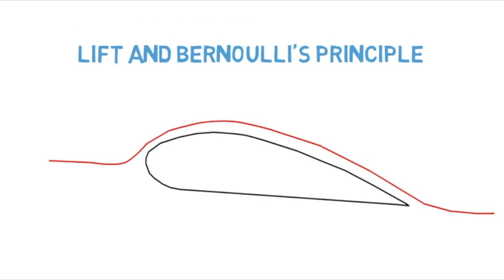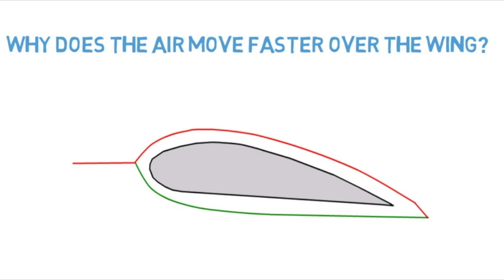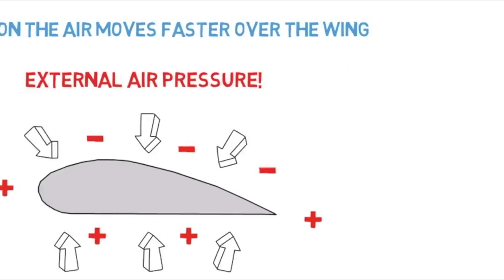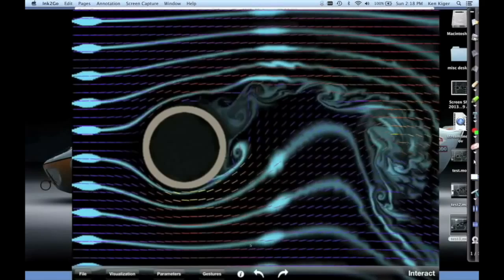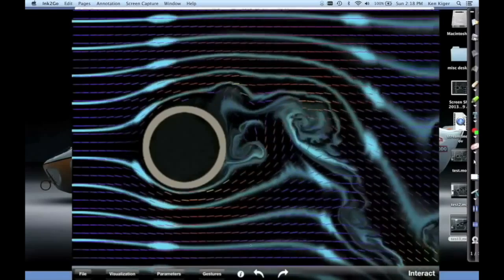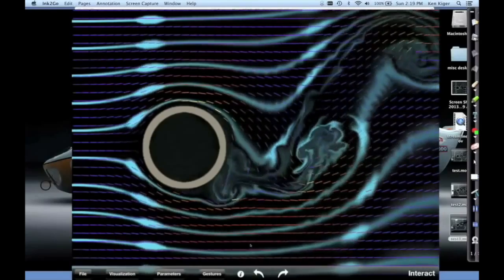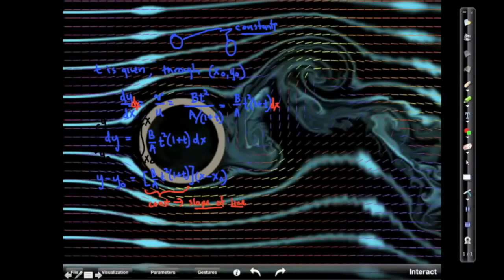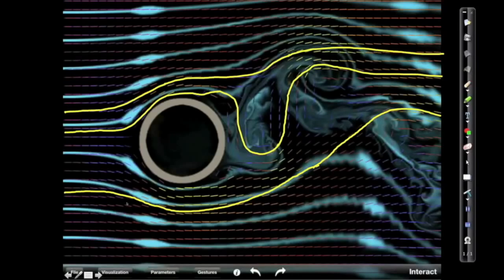Science Principal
This video is about Science Principal